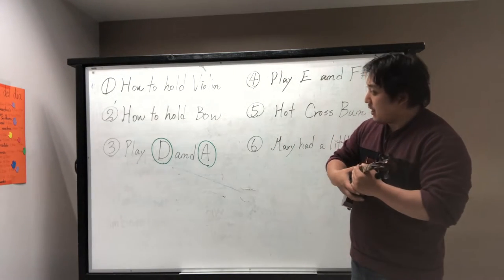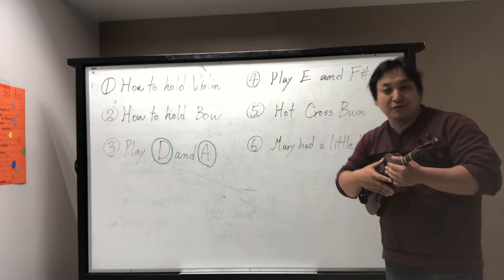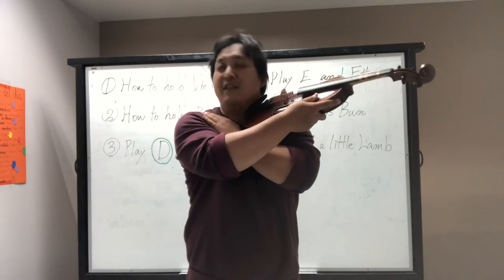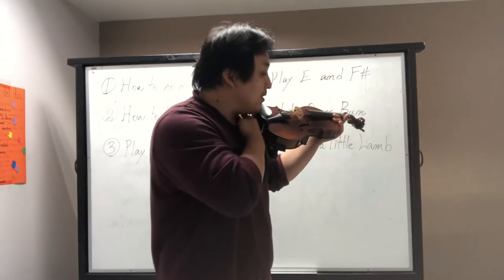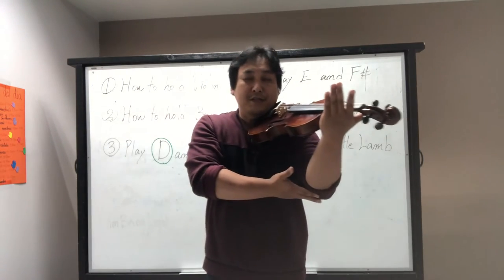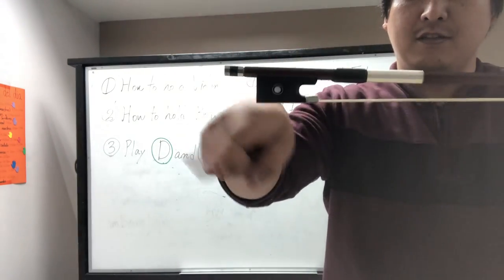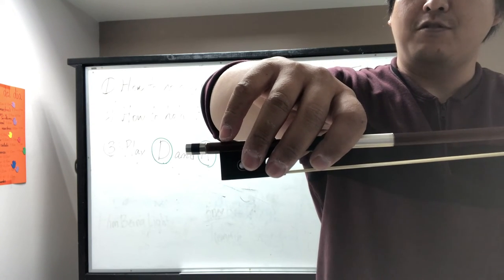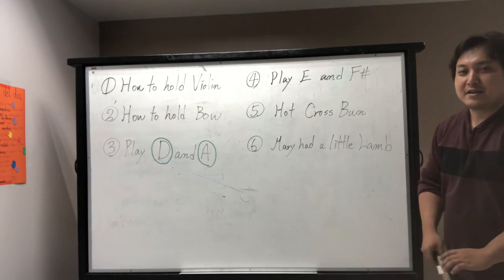How to Hold violin and bow